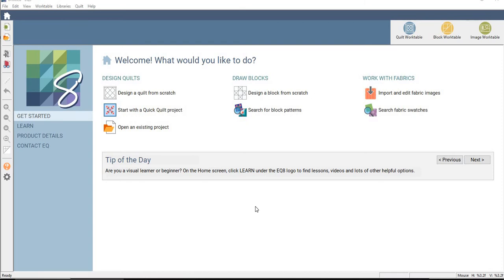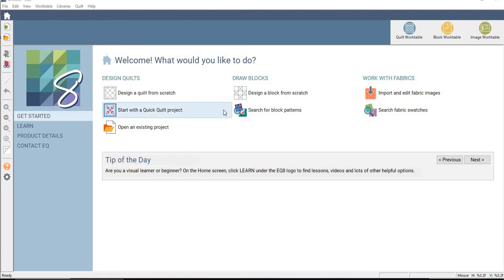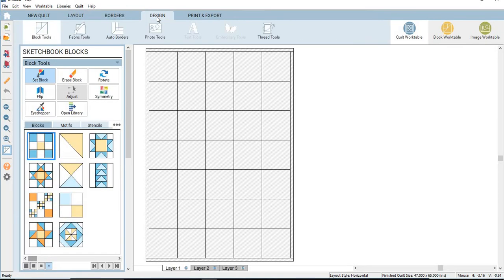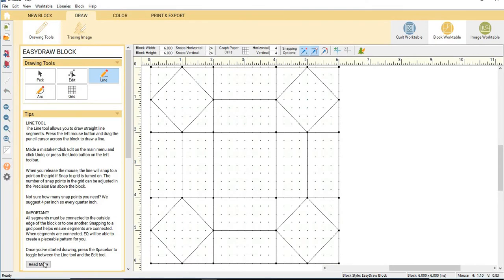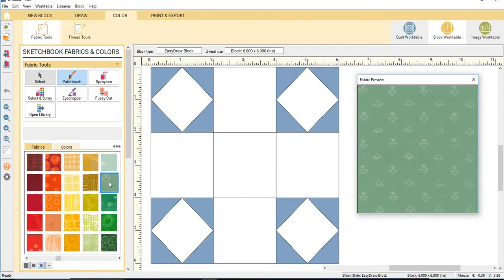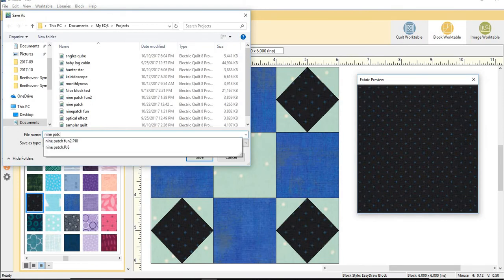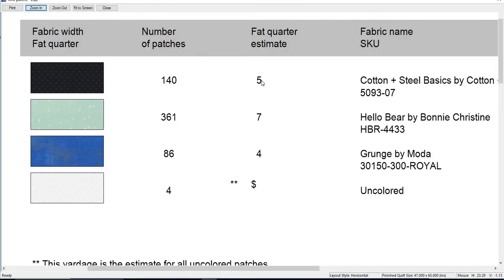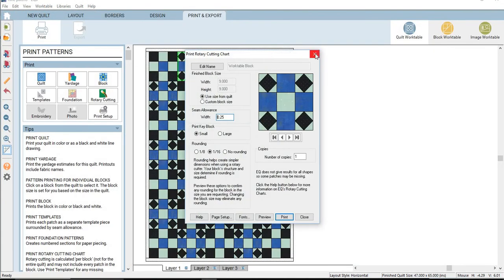EQ8 intro Tutorial review by beaquilter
beaquilter's intro review of the new EQ8 by Electric Quilt